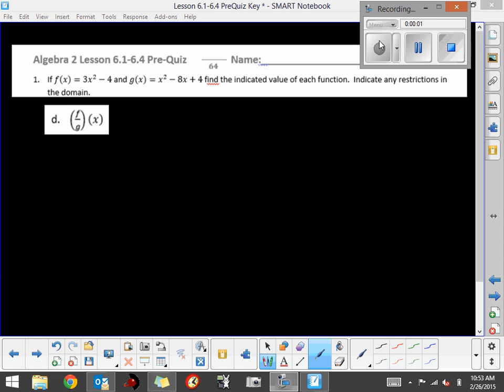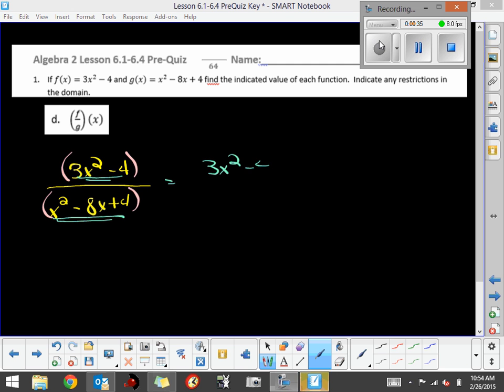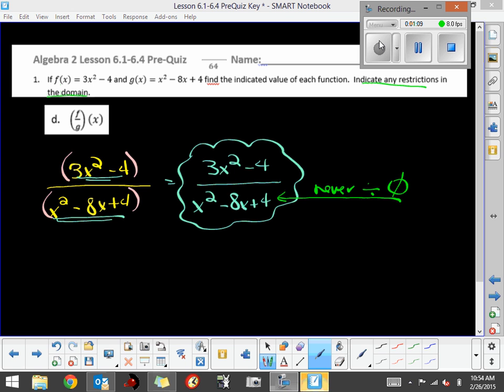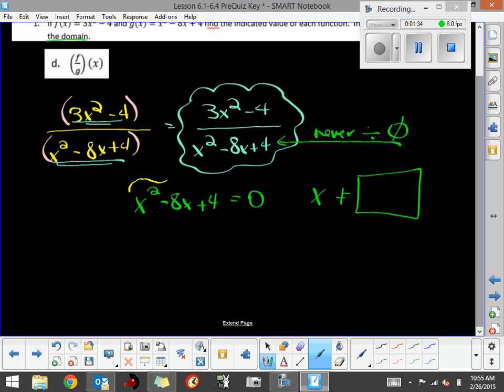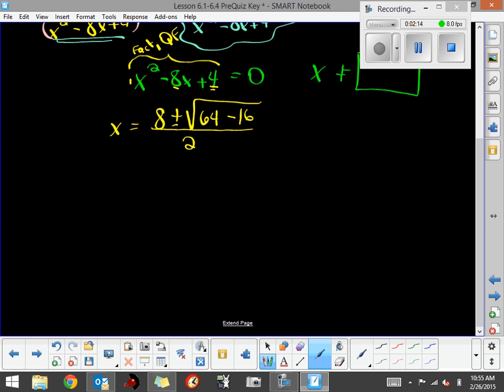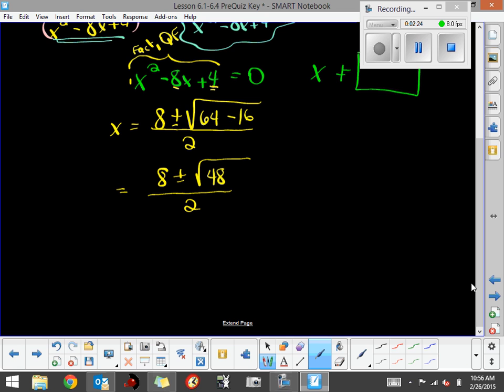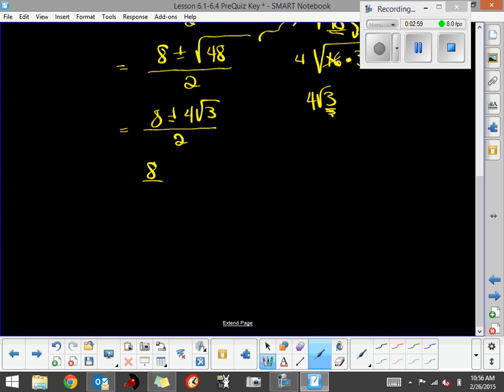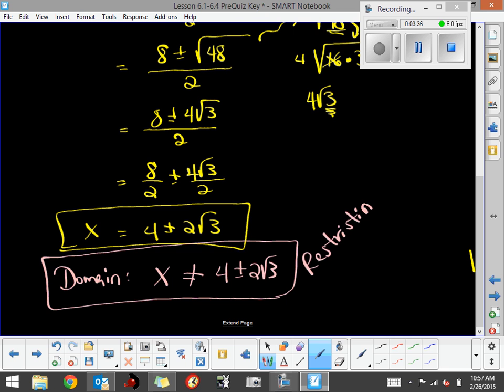Q1d Lesson 6 1 6 4 PreQuiz